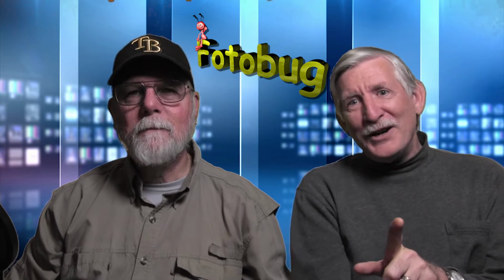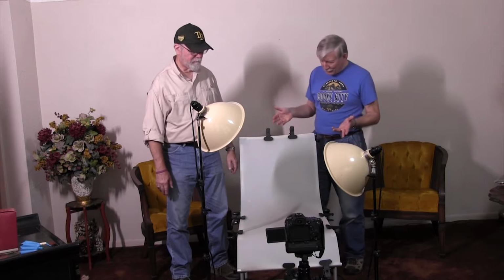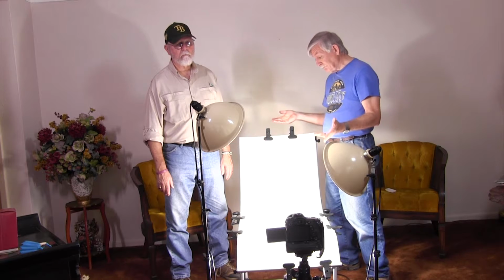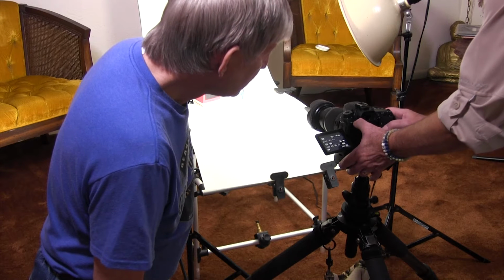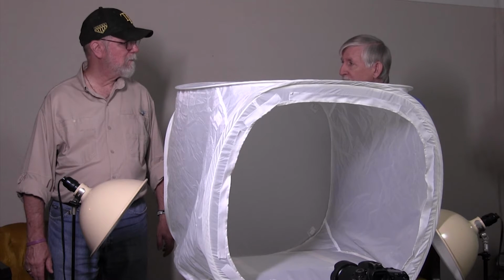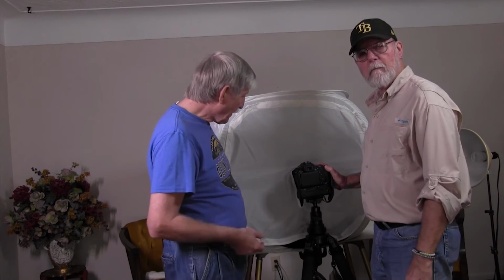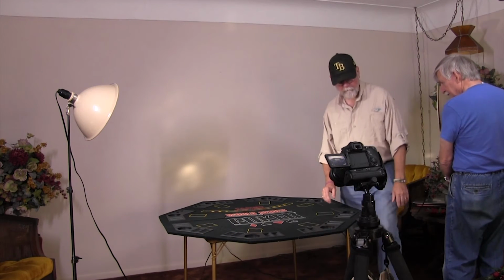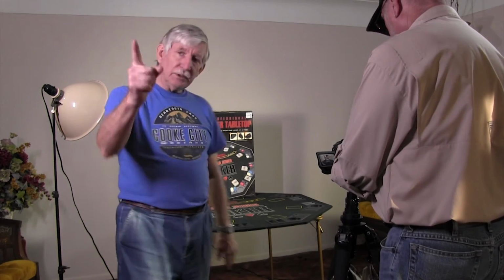Techniques for online sales photos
If you have ever sold something online, you know how important good photos are to increase the value and interest in your item.  Jim and Fred demonstrate a couple of techniques and inexpensive items to help you capture the best photos possible!

Here are links to the items described in the video:

Photo Table

Photo tent